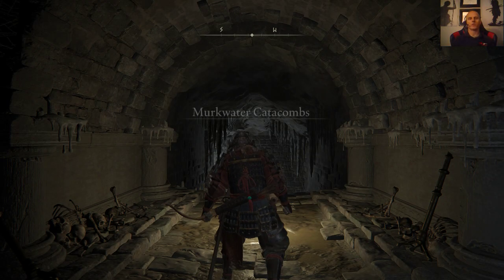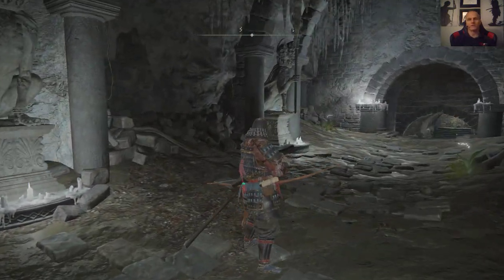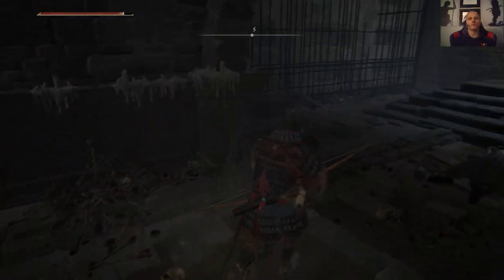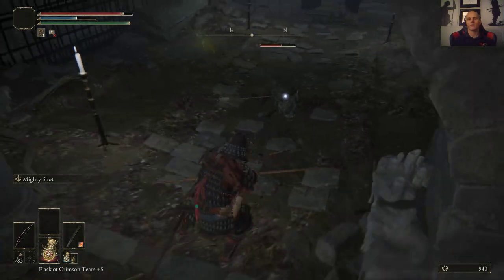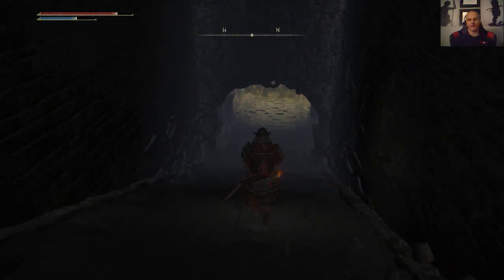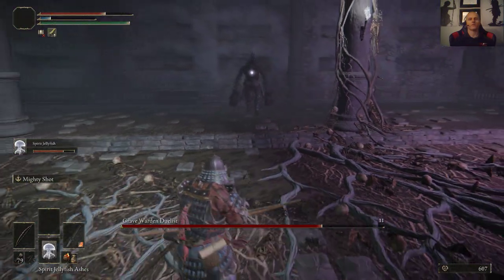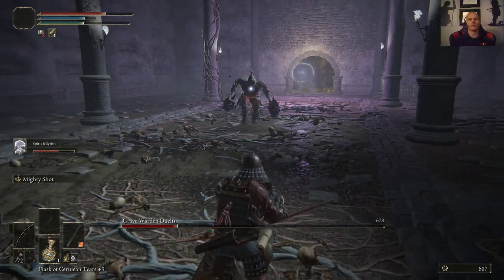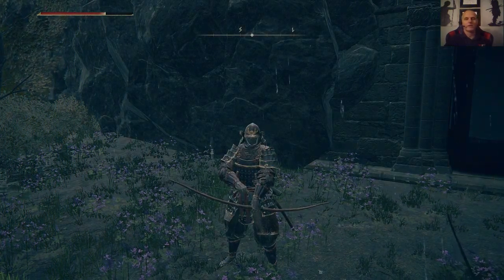Elden Ring - Archer Build - Murkwater Catacombs, Banished Knight Engval, and How to kill the duelist